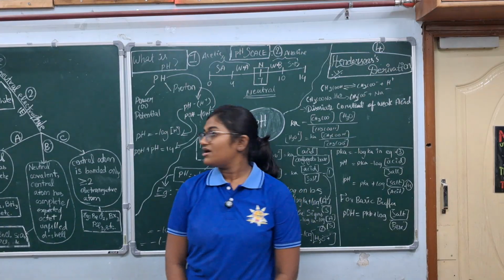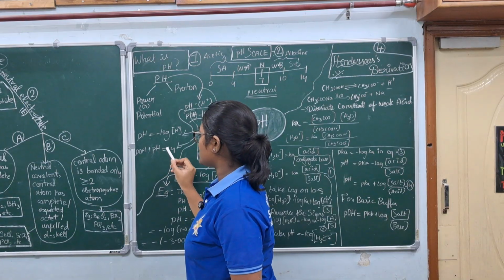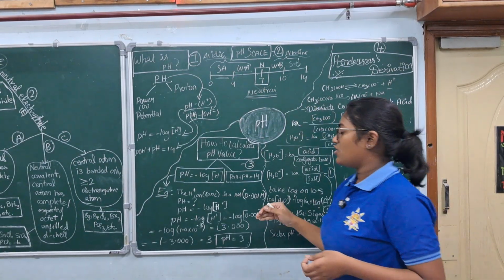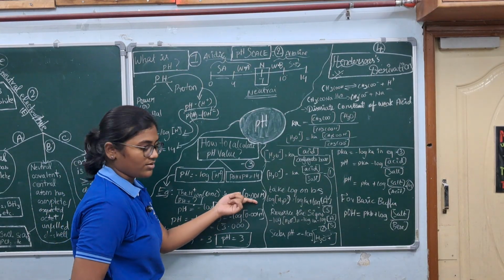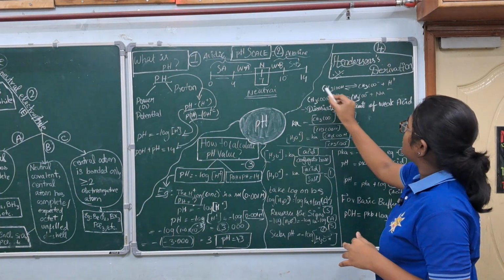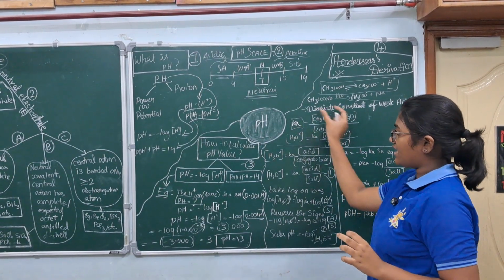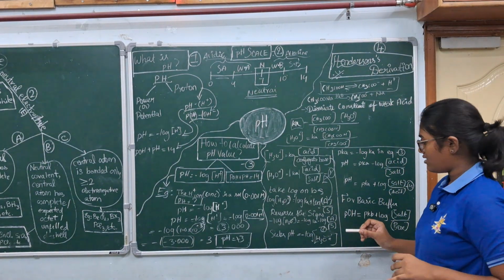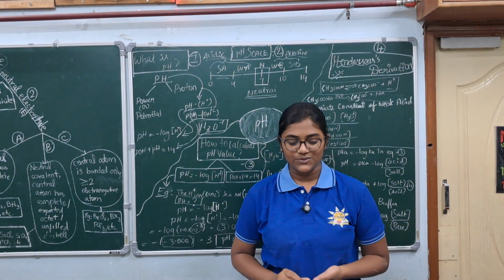pH Calculations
pH Calculations presented by Emily, Class 12, Chemistry